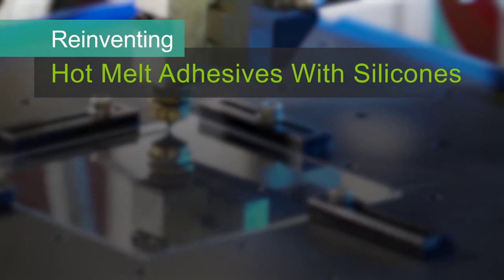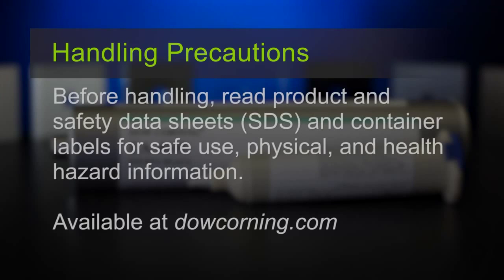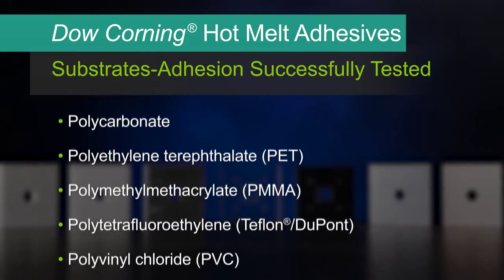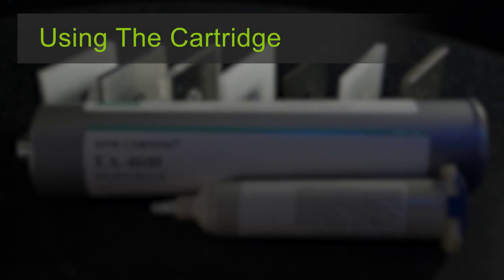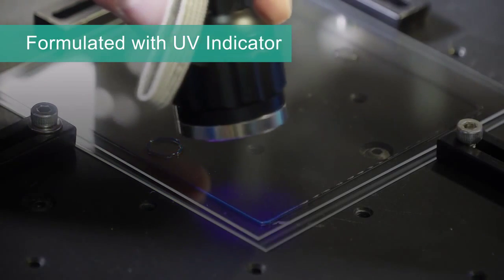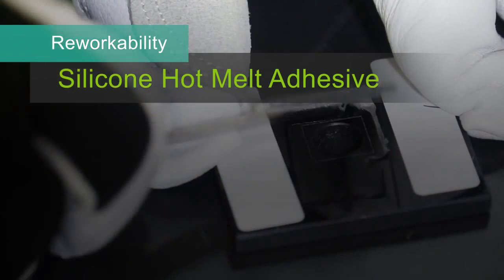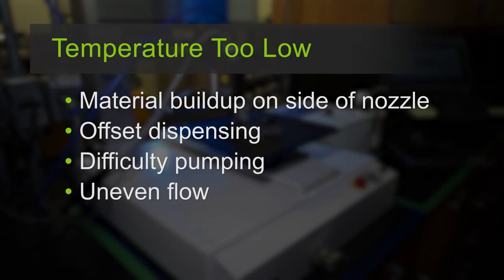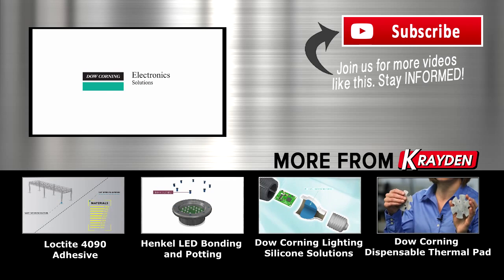Dowsil EA-4600 Hot Melt How To Instructions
Dowsil EA-4600 Silicone Hot Melt Adhesive for Electronic Assembly Applications

How to instructions to properly prepare the substrate, heat, dispense and cure Dowsil EA-4600 Silicone Hot Melt Adhesive
Dowsil EA-4600 Hot Melt Adhesive offers excellent reliability and reworkability with long open time and pot life.

'-  Krayden is an authorized distributor of Dowsil EA-4600 Silicone Hot Melt Adhesive

Benefits of Dowsil EA-4600 Hot Melt Adhesive
-  Long open time and pot life
-  Lower cost of ownership than double-sided tape
-  Easy removal reapplication within 24 hours
-  Formulation for instant initial adhesion without primer
-  Provides waterproofing and ingress protection
-  Neutral cure Silicone hot melt adhesive formulated with ultraviolet indicator
-  Dow Corning EA-4600 Hot Melt can be assembled several minutes after dispensing without loss of adhesion strength

Dowsil EA-4600 Silicone Hot Melt Adhesive
-  Silicone hot melt adhesive is applied as liquid melt
-  Reacts with ambient moisture to become a viscoelastic material
-  Silicone Hot Melt Adhesive EA-4600 has excellent adhesion to Magnesium / Polycarbonate / Polyethylene terephthalate / Polymethylmethacrylate / wood / Stainless steel
-  Cures with ambient moisture